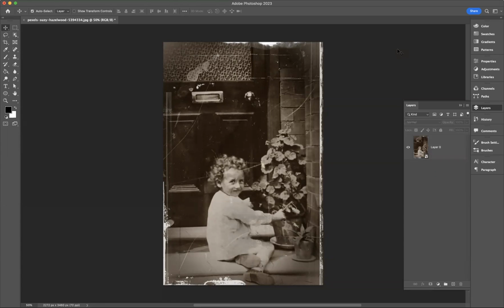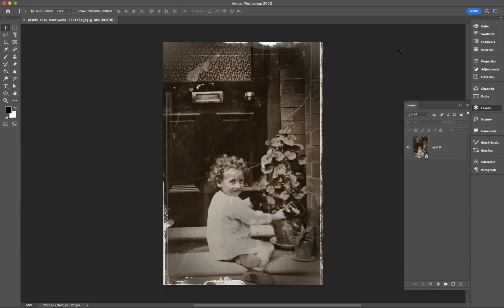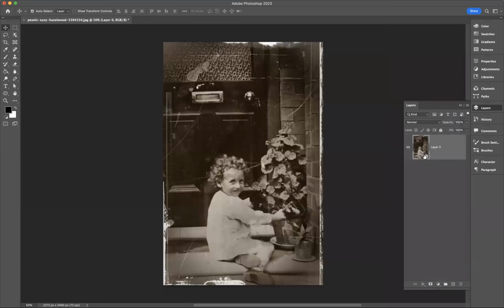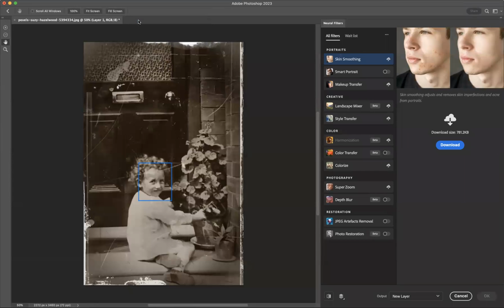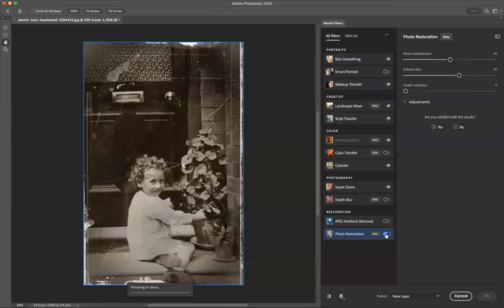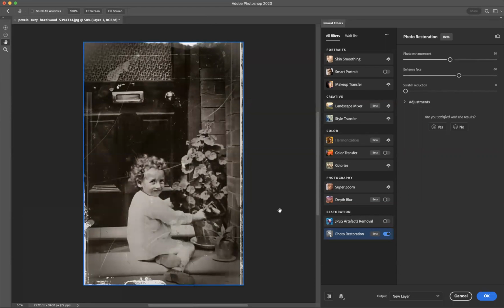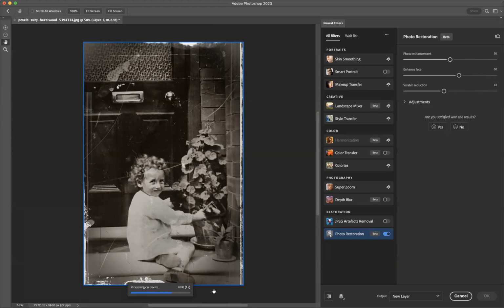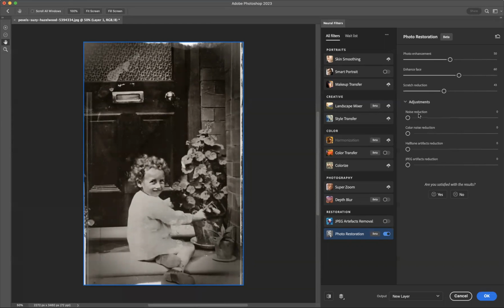Photo Restoration - Adobe Photoshop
Photo Editing Courses Online

Master Photo Manipulation with Adobe Photoshop
Adobe Photoshop is one of the most popular software programmes used by professional photographers and graphic designers. It's also an incredibly powerful tool for manipulating digital images, allowing users to edit, enhance, and retouch photos with ease. Whether you're a beginner or an advanced user, mastering photo manipulation with Adobe Photoshop can help you create visually stunning images that look just like they've been edited by a professional. In this article, we'll cover some of the essential techniques needed to become a master at photo manipulation in Adobe Photoshop.

Introduction: What is photo manipulation?
Photo manipulation is an art form that has become ever more prevalent in today's digital age. It refers to the alteration of digital images using software such as Adobe Photoshop. Manipulation can range from subtle changes, such as colour correction and minor enhancements, to the complex transformation of the original image. Photo manipulation can be used by artists to create unique works of art or by photographers to improve a photo's aesthetics and composition. With Adobe Photoshop, users have access to an abundance of tools and techniques that enable them to achieve these goals with ease.

Adobe Photoshop contains many features specifically designed for photo manipulation. Its powerful layers system allows users to make changes without affecting the original image, while its variety of selection tools allow for detailed editing and adjustments. The programme also contains a wide array of filters, effects and blending modes which make it easy for anyone to bring their vision into reality with stunning results.

Essential tools & techniques
When it comes to editing photos, Adobe Photoshop is a powerful and versatile tool. It provides users with essential tools and techniques that make photo manipulation a breeze. With these tools and techniques, users can adjust colours, crop images, remove unwanted elements from their photographs, and more.

The most basic tool for manipulating images in Photoshop is the selection tool. This allows users to select certain parts of an image for modification or removal.

Selection & masking
Selection and masking are powerful tools within Adobe Photoshop that enable users to separate one image from another or isolate objects in an image. Selection allows the user to choose a specific area of the image, while masking gives them more control by creating a “mask” around the selected parts. With selection and masking, users can easily make changes to part of an image without affecting other elements in it.

The two main selection tools used in Adobe Photoshop are the Quick Selection Tool and the Magic Wand Tool. The Quick Selection Tool makes it easy for users to select a particular area within an image with just one click, allowing them to quickly make changes without having to manually draw a selection box. The Magic Wand Tool is used for selecting areas with similar colours or shapes, such as objects with distinct outlines like buildings or trees.

Adjustment layers & filters
Adobe Photoshop is a powerful tool for manipulating and enhancing photos. With the use of adjustment layers and filters, users can create complex photo effects in minutes.

Adjustment layers allow you to make changes to an image without permanently altering the original file. These layers allow you to adjust the brightness, contrast, saturation, hue and other aspects of an image on their own layer while preserving the untouched original. This makes it easy to experiment with different settings until you find one that works best for your photo without worrying about ruining the original file.

Filters add special effects like blurs, distortions or colour adjustments to images as well. They are also simple to use and provide even more options for playing around with your photos until they look perfect.

Working with shapes & text
When creating a masterpiece using Adobe Photoshop one of the most important aspects is working with shapes and text. Knowing how to manipulate these elements will give you the ability to create truly stunning visuals.

Shapes are an important part of any design and in Photoshop you can use a wide variety of tools to craft perfect circles, rectangles, and other complex shapes. You can also utilise layer masks and blending modes for more fine-tuned control over your design. For example, you can use layer masks to smoothly blend two objects together or adjust the opacity levels for a subtle transparent effect.

Text is another key feature that many designs require. Adobe Photoshop allows for easy editing of text by providing features such as kerning, font size adjustment, font colour selection, alignment options and more.